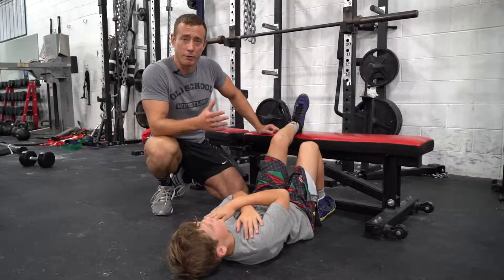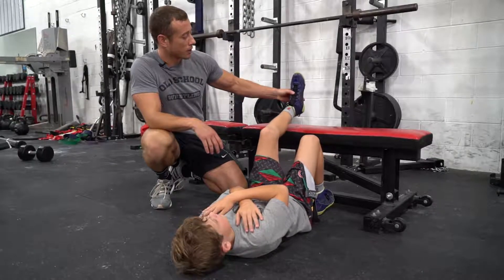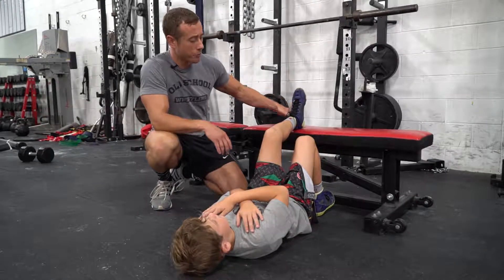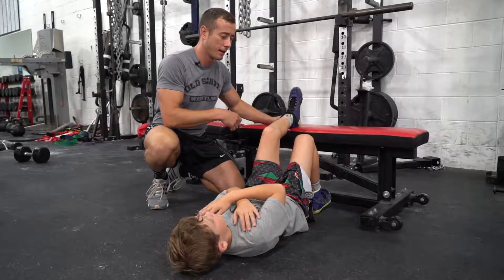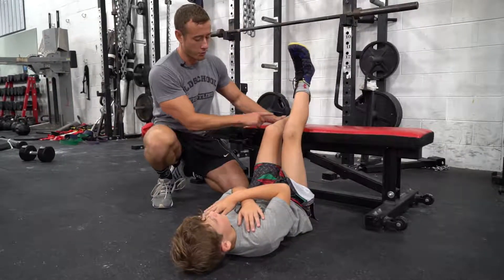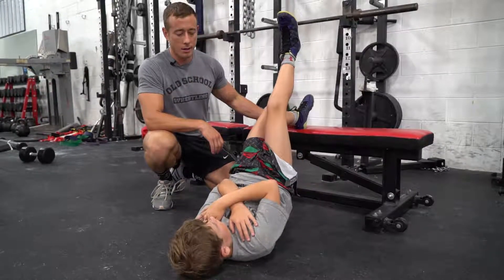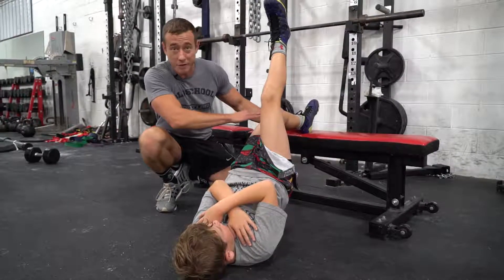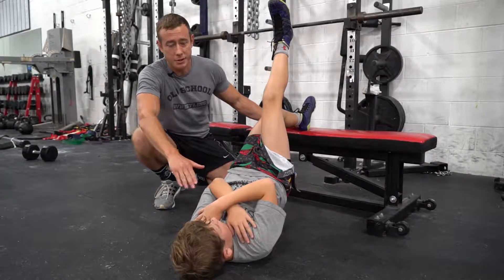Youth Wrestling Strength Training: hamstring bridge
Youth Wrestling Strength & Conditioning
E-book by Coach Myers
Strength plans for wrestlers of any age and experience level available at: oldschoolgym.com